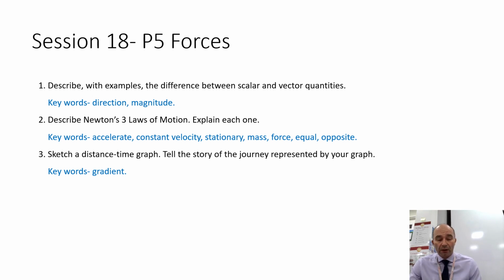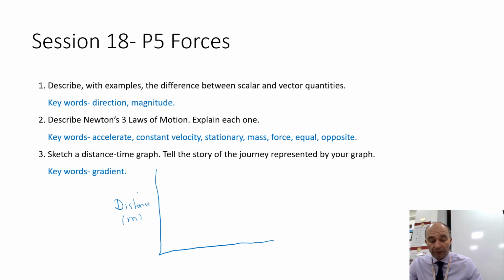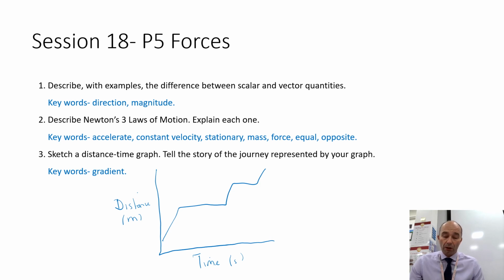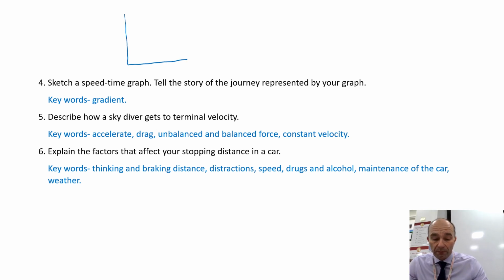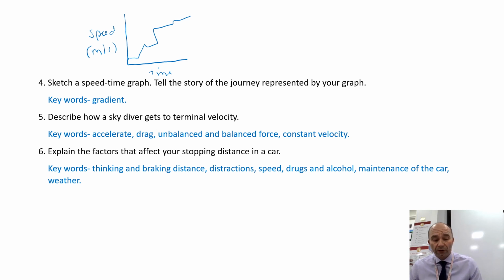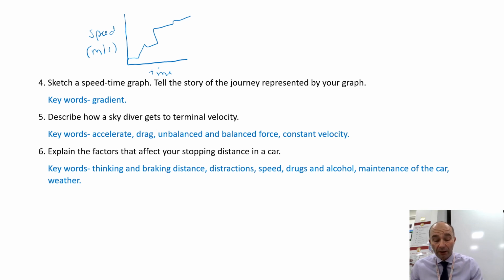Session 18 P5 Forces AQA Combined Science